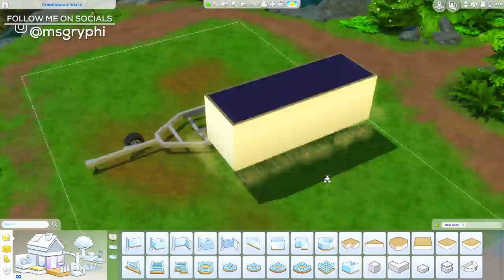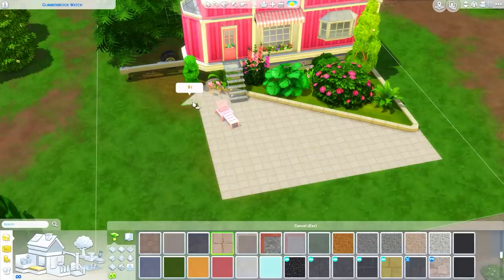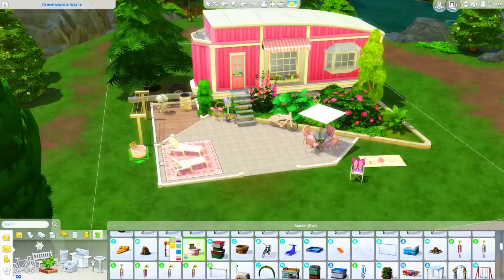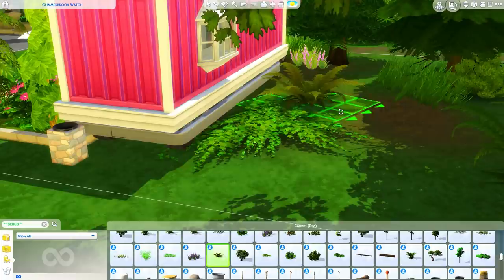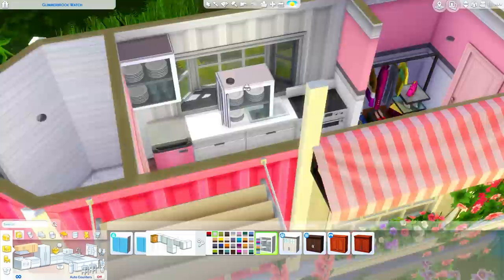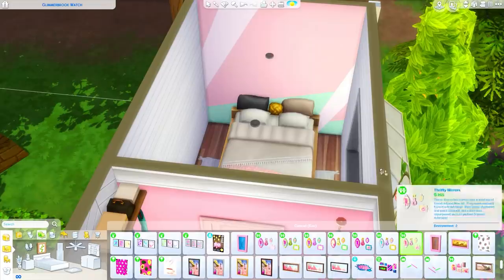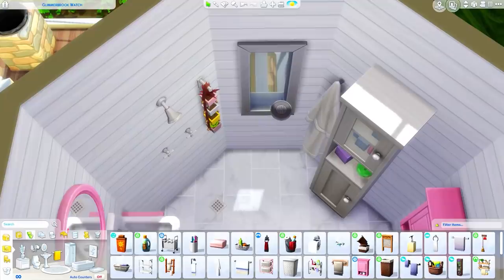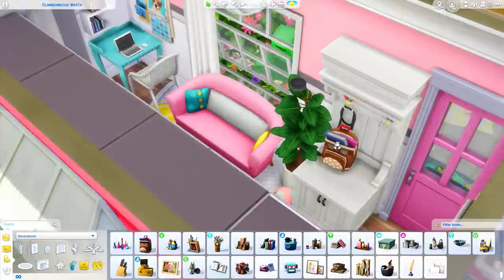TINY BARBIE CARAVAN 🦩 // Sims 4 Speed Build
This tiny pink caravan is meant for Barbie and her sister (Kelly? Skipper? Chelsea? YOU DECIDE!) to travel and explore in! Oh, and a poodle too! Hope you enjoy. Was a blast to build.

I built this caravan live on twitch actually. If you want to see the full stream playback, you can watch it

HARDWARE
32GB T-Force Dark Z RAM

Happy Simming!
MsGryphi